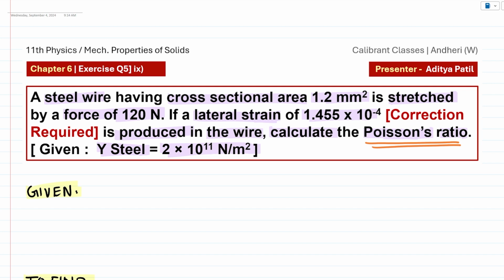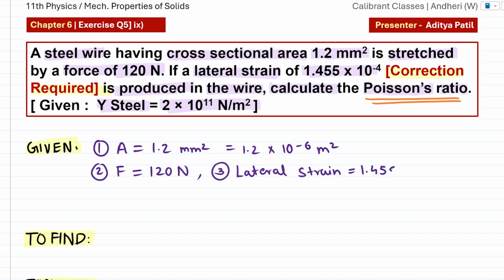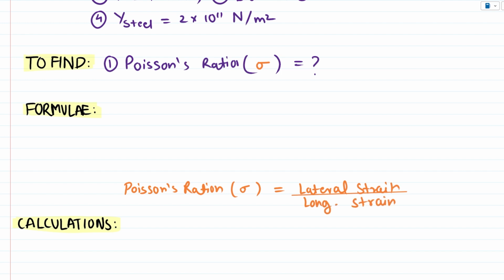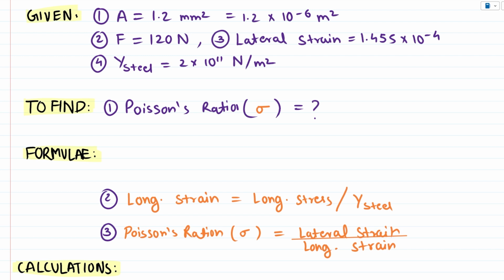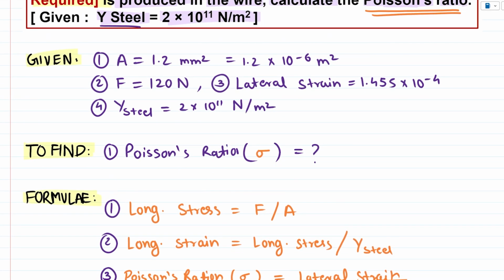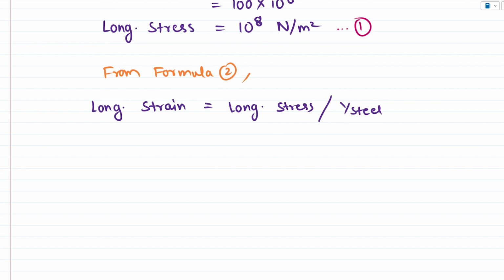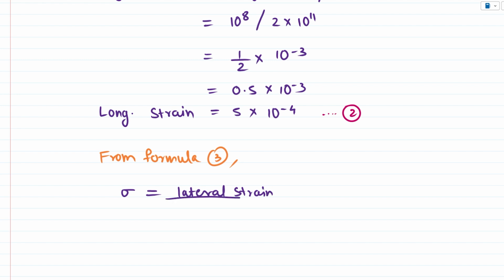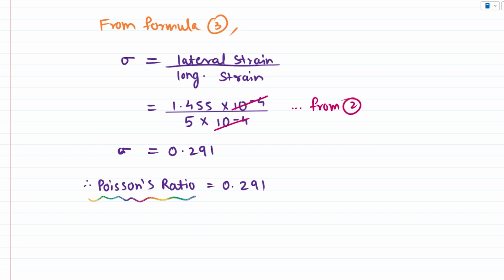Q5] ix) Mechanical Properties in Solids Textbook Numerical (Solved) | HSC Class 11th Physics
Q5] ix) A steel wire having cross sectional area 1.2 mm2 is stretched by a force of 120 N. If a lateral strain of 1.455 x 10-4 [Correction Required] is produced in the wire, calculate the Poisson’s ratio. [ Given :  Y Steel = 2 × 10^11 N/m2 ]